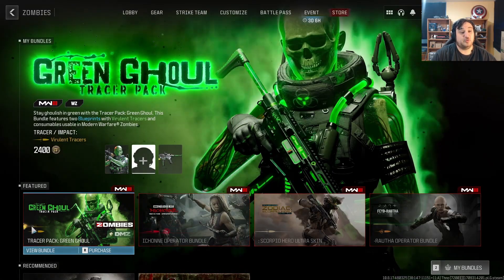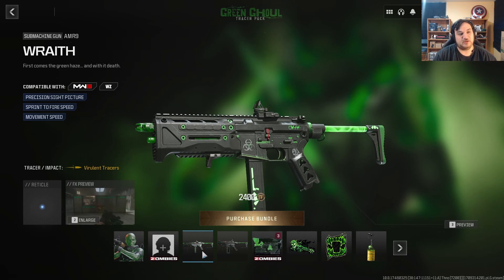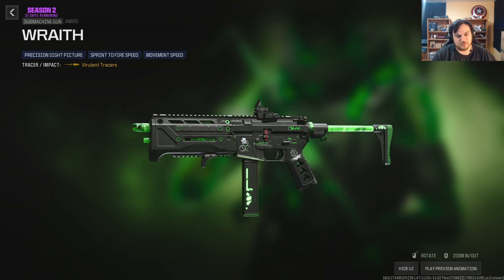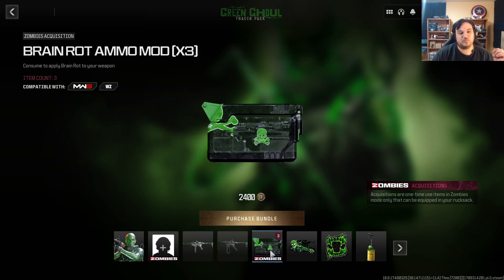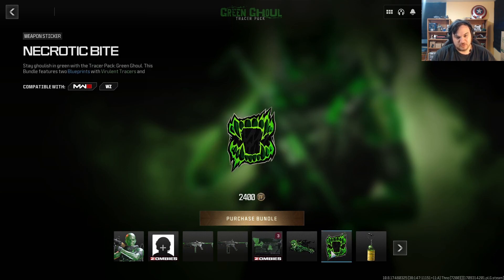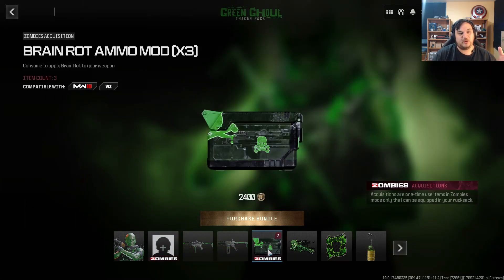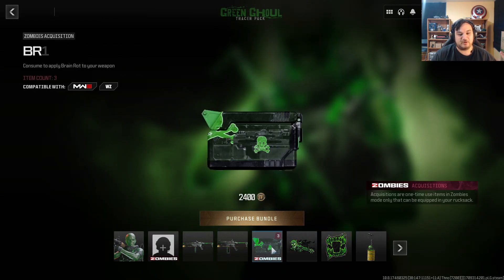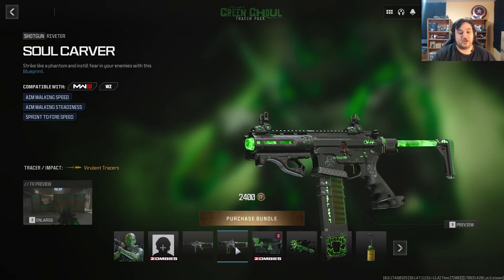Let's Look At: Green Ghoul Tracer Pack In Modern Warfare 3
The Green Ghoul Tracer Pack is here in MW3 & Warzone!  This 2400 CP bundle includes an Operator Skin, 2 Weapon Blueprints with Tracers, and Bull$h!t Zombies gear.
I'll be streaming the Modern Warfare 3 Zombies a lot in the future!
I'm hyped to be streaming and uploading content for the new game!
00:00 intro
00:13 Operator Skin
00:47 AMR9
01:48 Riveter
02:22 STOP USING ZOMBIES TO SELL BUNDLES